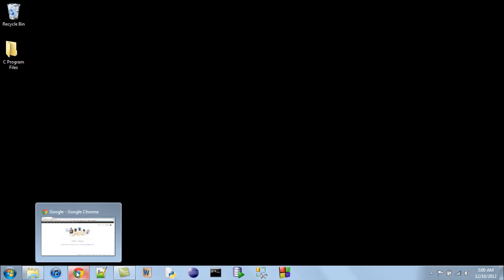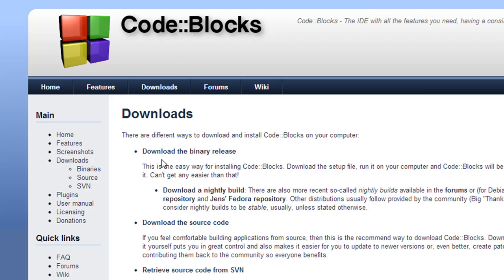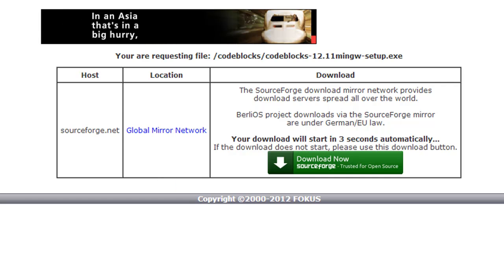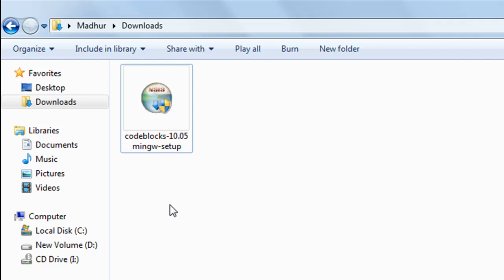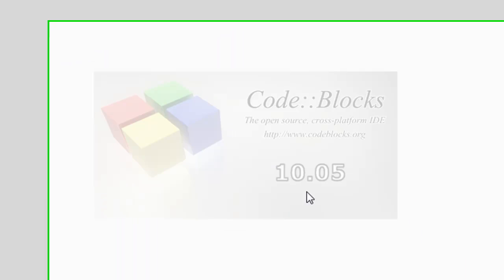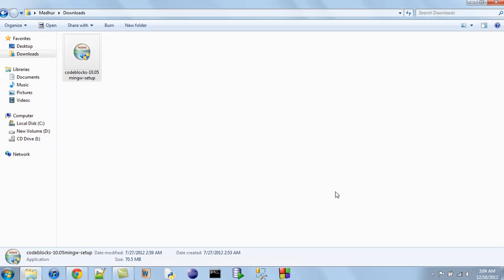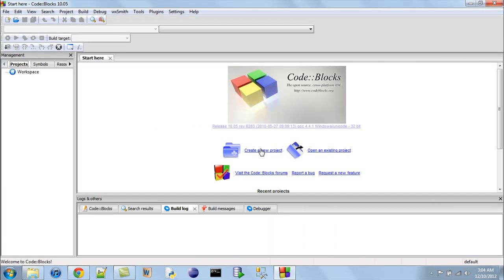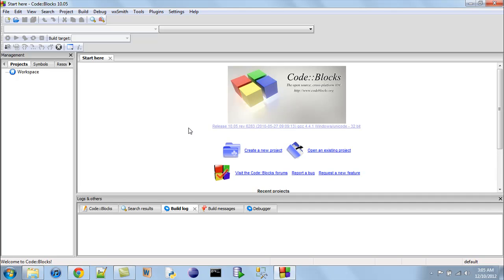C Programming Tutorial-1: Install Code::Blocks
Hey guys, this is the first tutorial in this series of tutorials on C Programming Tutorials for Beginners. In this tutorial I have talked about Compilation and why we need a compiler to test C Code on our computers. I have discussed the instructions needed to install Code::Blocks, a very popular C/C++ IDE, on Windows 7 operating system.

I have also talked about my approach in the series and what I wish to achieve through the tutorials.